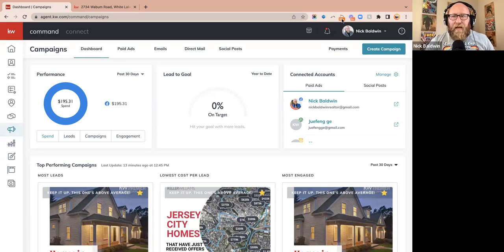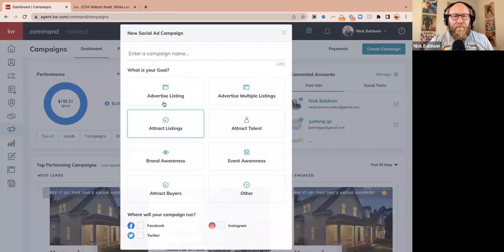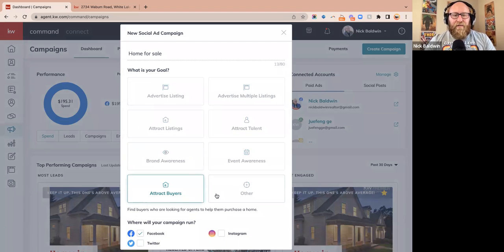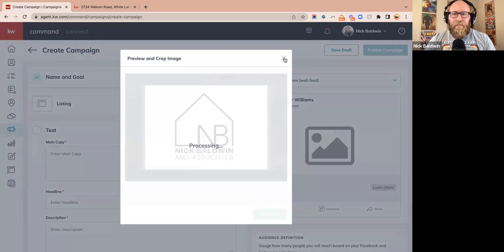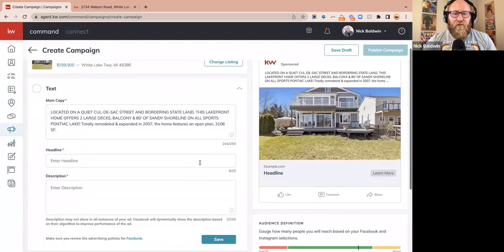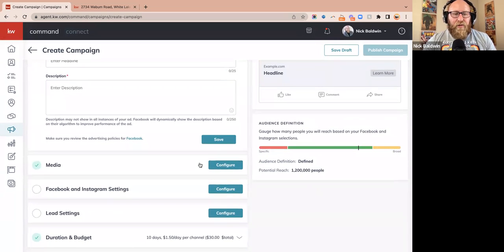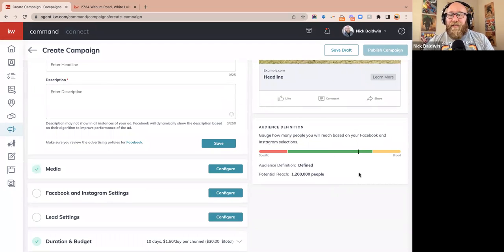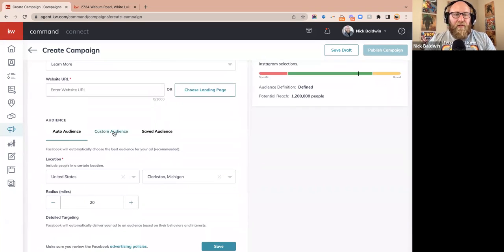NEW Saved Audiences in Command FB Campaigns